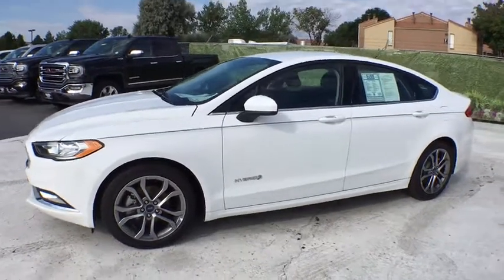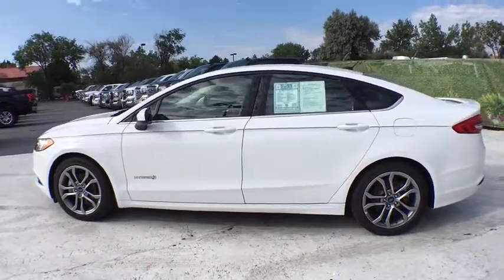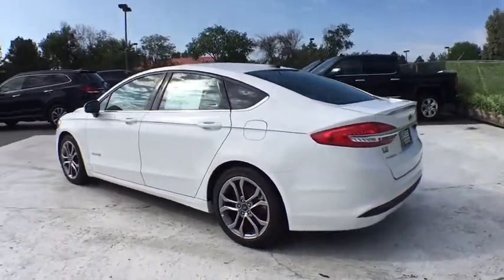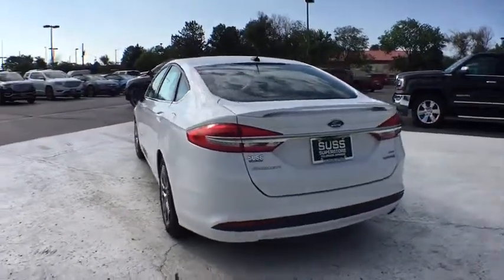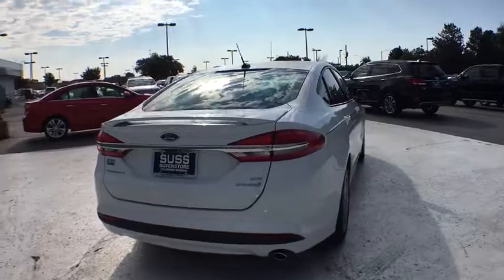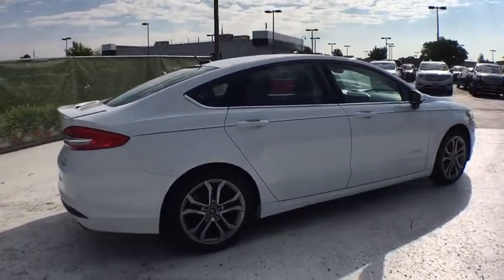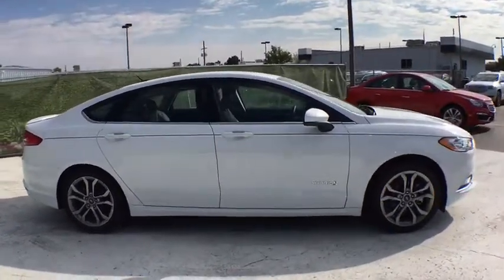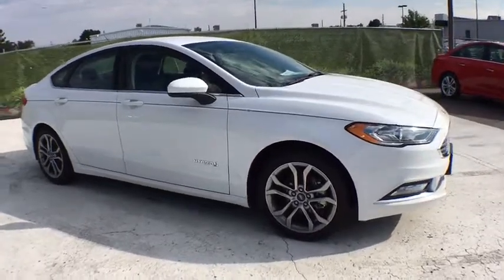2017 Ford Fusion Aurora, Denver, Parker, Centennial, Littleton, CO H4295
2017 Ford Fusion
2017 Ford Fusion Hybrid SE FWD - Stock#: H4295 - VIN#: 3FA6P0LU3HR181357

Hybrid SE trim. EPA 41 MPG Hwy/43 MPG City!, PRICED TO MOVE $200 below Kelley Blue Book! Onboard Communications System, CD Player, Dual Zone A/C, Keyless Start, iPod/MP3 Input, Back-Up Camera, Alloy Wheels, Satellite Radio, Hybrid, Edmunds.com's review says The driver seat is easy to adjust into a just-right position and provides good sight lines out the front and sides of the car.. CLICK NOW! KEY FEATURES INCLUDE: Back-Up Camera, Hybrid, Satellite Radio, iPod/MP3 Input, CD Player, Onboard Communications System, Aluminum Wheels, Keyless Start, Dual Zone A/C MP3 Player, Keyless Entry, Child Safety Locks, Steering Wheel Controls, Electronic Stability Control. EXPERTS RAVE: Edmunds.com explains The driver seat is easy to adjust into a just-right position and provides good sight lines out the front and sides of the car.. Great Gas Mileage: 43 MPG City. AFFORDABILITY: This Fusion Hybrid is priced $200 below Kelley Blue Book. VISIT US TODAY: One of the few family owned and operated dealers in the Denver metro area, Suss Buick-GMC Used Car Superstore proudly serves their customers with value and service, and it's been that way for over 34 years. NO games, NO gimmicks, and NO fuss at Suss has been our philosophy since day one. Everything is clearly marked, with NO ADDED DEALER FEES - so you know exactly what to expect. We're not here to just sell a vehicle, we want feel like you're part of the family - at Suss you're one of us. Plus tax and title fee. Pricing analysis performed on 8/17/2017. Fuel economy calculations based on original manufacturer data for trim engine configuration. Please confirm the accuracy of the included equipment by calling us prior to purchase.